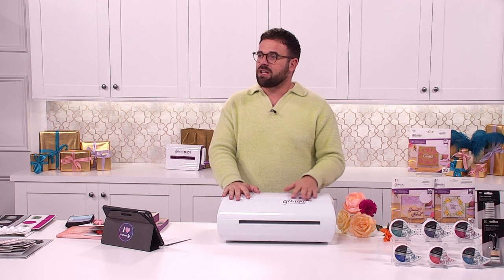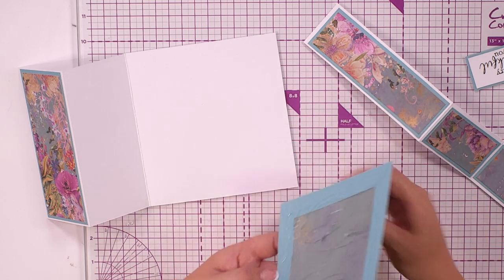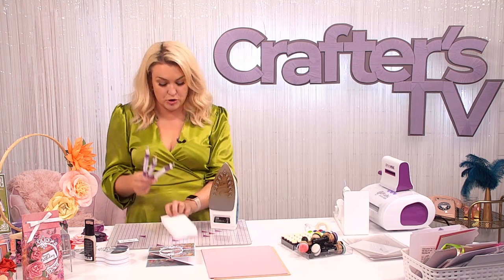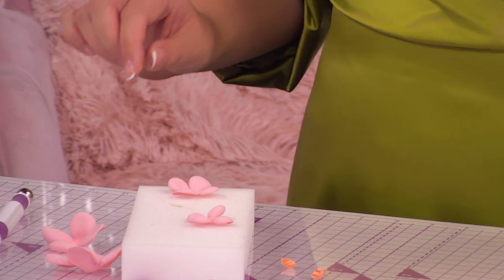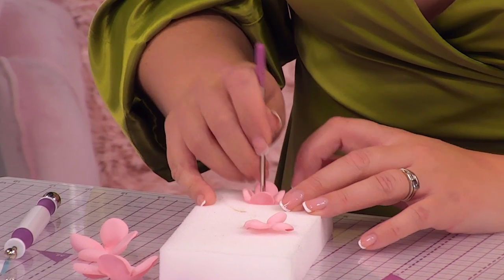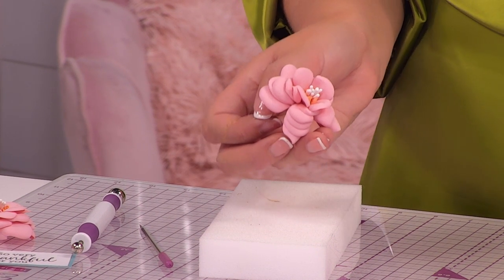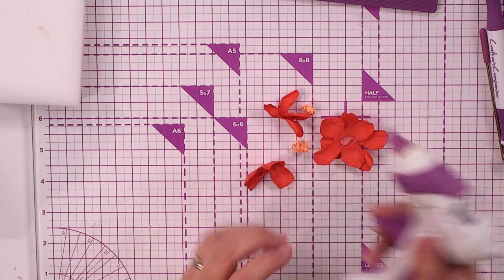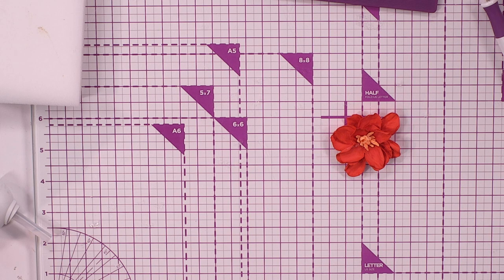How to make this Say It With Flowers Z-Fold Card with Sara Davies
Learn how to make this amazing Z-Fold Card using products from the Say It With Flowers Collection with Sara Davies. You can find these products at Crafterscompanion.co.uk or Crafterscompanion.com